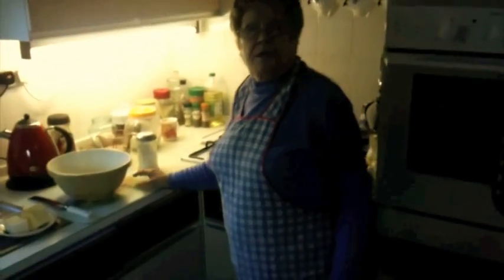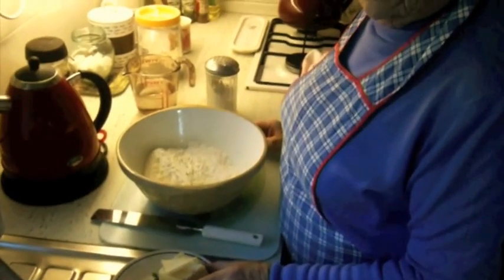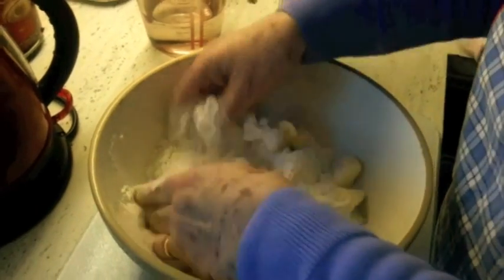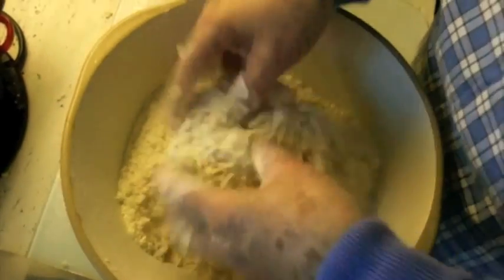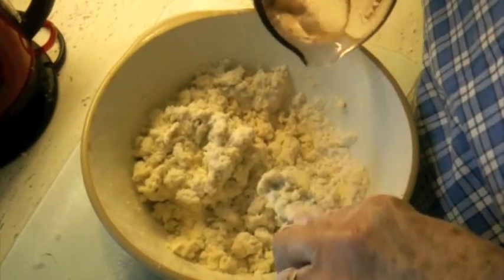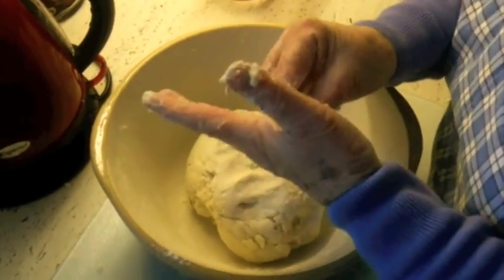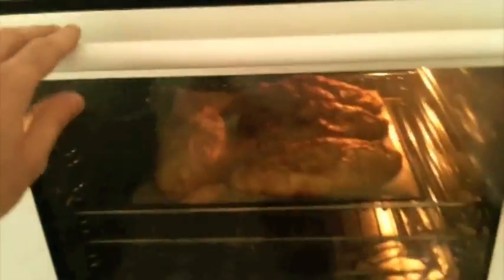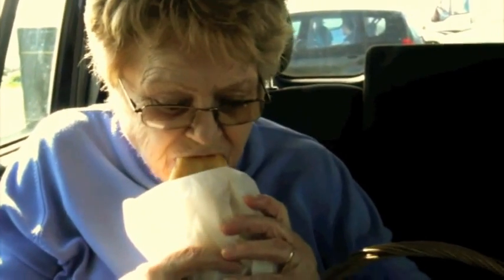HOW TO MAKE PASTRY FOR A CORNISH PASTY - WITH CORNISH NAN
Watch and learn as Cornish Nan shows you how to make the perfect pastry for a British Cornish pasty. Full Ingredients below.

Discover the secrets of making an authentic West Country favourite in Cornish Nan's kitchen in Falmouth. It's a traditional dish, perfect hand-held food for the beach, boat, car and home, although with some very strict Cornish guidelines. Well this is Cornish Nan's version.

Ingredients:

The Pastry
1 pound/16 ounces/453g of Plain Flour (not self raising!)
3 ounces/ 85g Margerine
2 ounces/60g Lard
1/2 Teaspoon of Salt
6-7 Tablespoons of water

Love Cornish Nan x